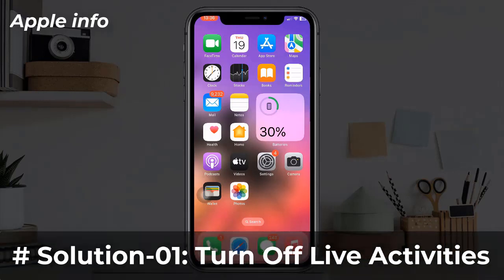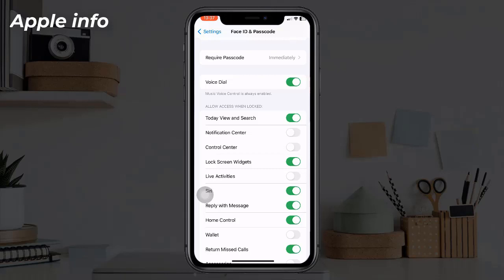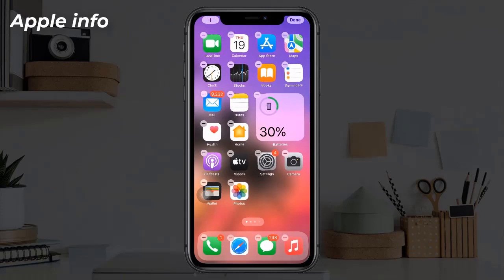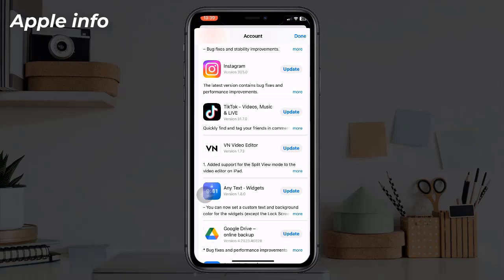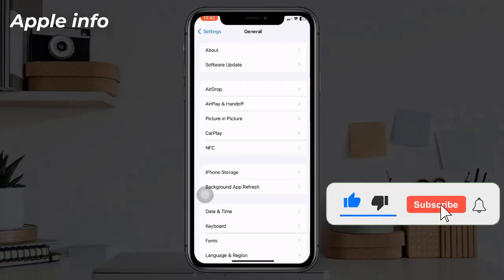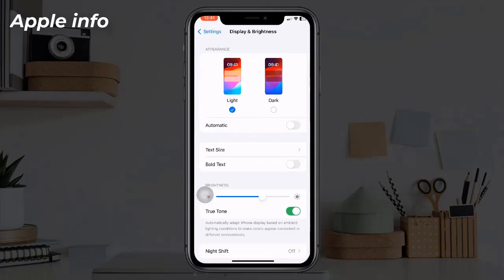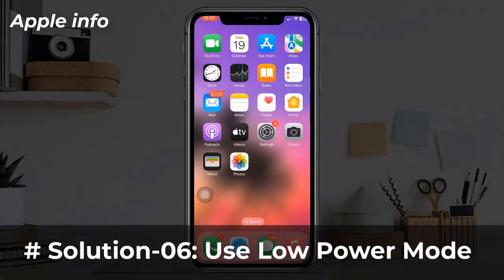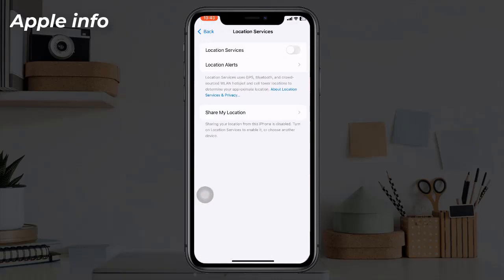iPhone 15 Overnight Battery Drain issue After iOS 17 Update | iOS 17 Battery Drain FIXED!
iOS 17 Battery Drain Fix | iOS 17 Battery Drain Overnight | iOS 17 Overnight Battery Drain Fix |
15+ Pro Tips to Fix iOS 17 Battery Drain Issue on Your iPhone [Hindi]
Fix Battery Drain issues on iPhone - iOS 17 Battery saving Tips
iPhone 13 Battery Drain Problem in iOS 17 - SolvediOS 17.0.3 Review after 4 days | iOS 17.0.3 Battery life, Heating issue & Green Screen
iOS 17.0.3 Battery Drain fixed! How to Fix iPhone Battery Draining Fast After iOS 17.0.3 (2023)
Solved✅: iPhone Battery Draining Fast After iOS 17 Update || iOS 17 Battery Drain Issue || 2023
iOS 17.0.3 Battery Draining Fast | How to Fix iPhone Battery Drain Problem After iOS 17 Update
Fix iOS 17 Battery Draining Fast | Fix iPhone Battery Drain Issue After iOS 17 Update
iOS 17 Battery Saving Tips That Work (Fix Battery Drain on iPhone)
iPhone 13 Battery Drain Problem in iOS 17 - Solved
Your iPhone Battery Health DROPPED After iOS 17? Here's Why!
How To Fix iPhone iOS 17 Battery Drain Problem.iOS 17 Battery Drain Fix.iOS 17 Battery Savings Tips